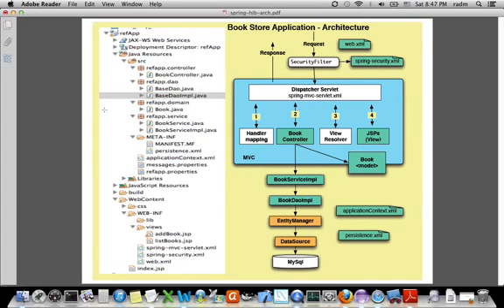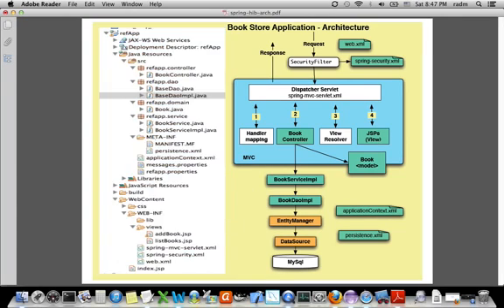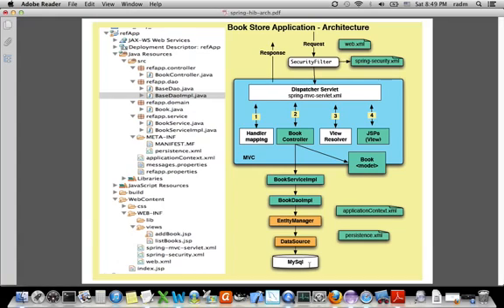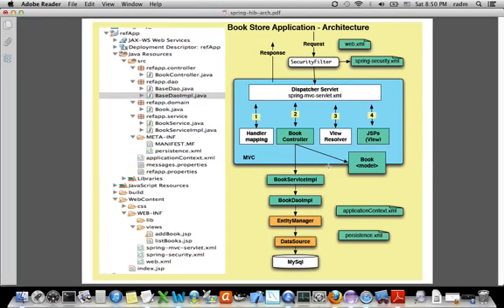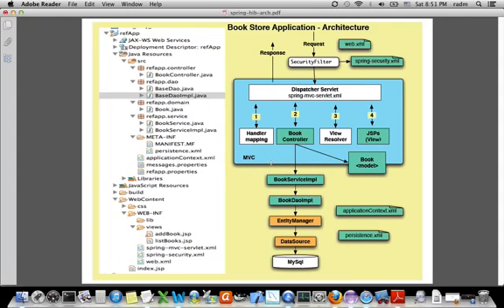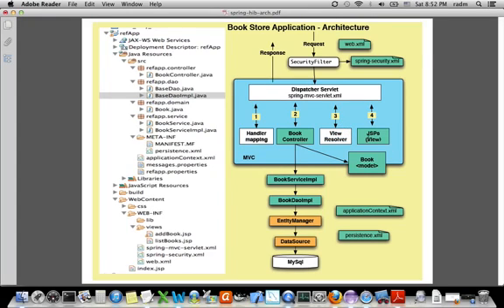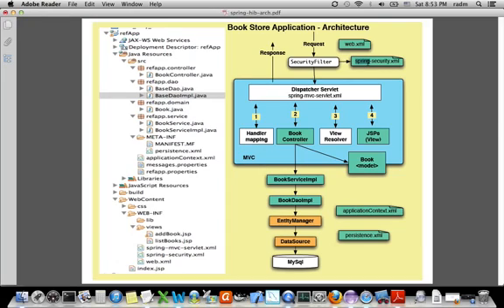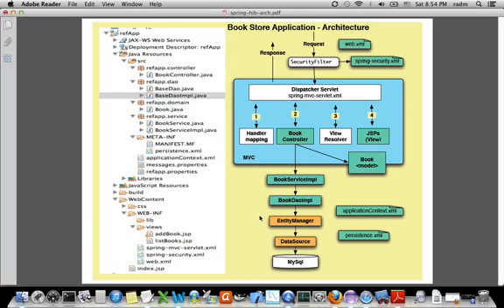Spring Hibernate Integratio tutorials part 2 : Architecture